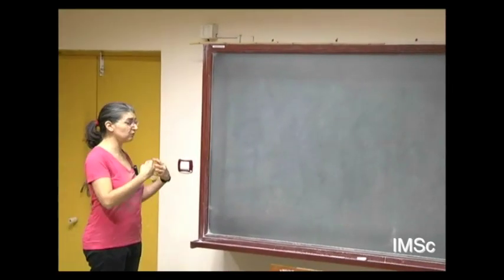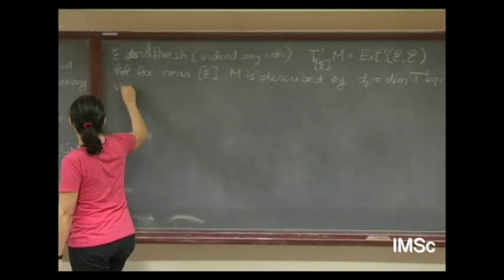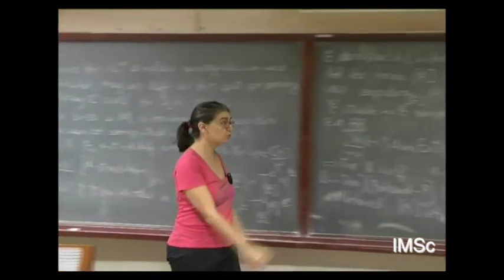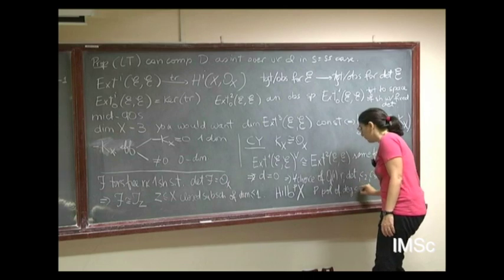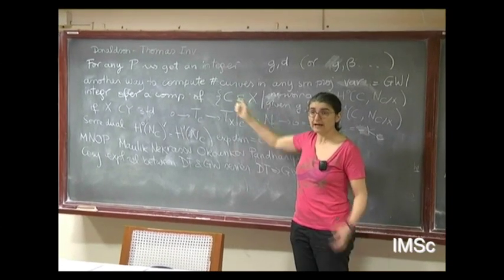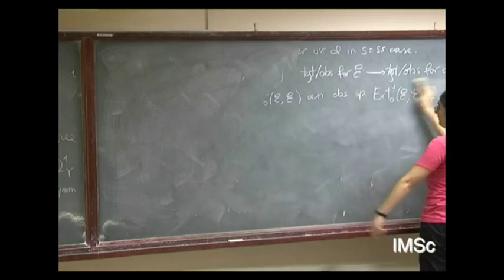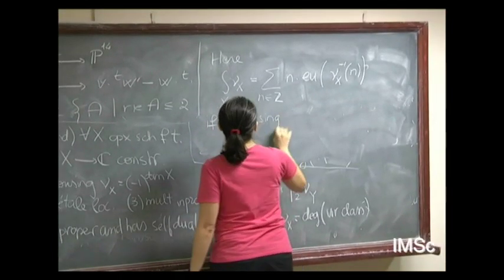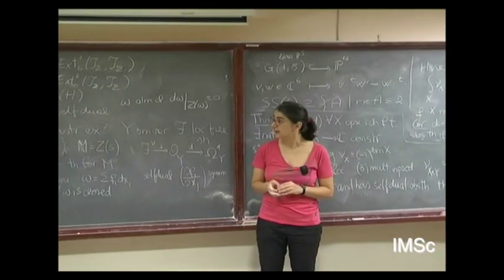Colloquium "Donaldson - Thomas Invariants" ( at CMI)